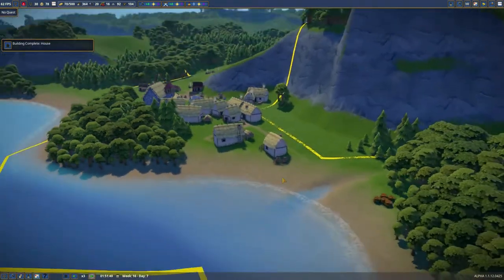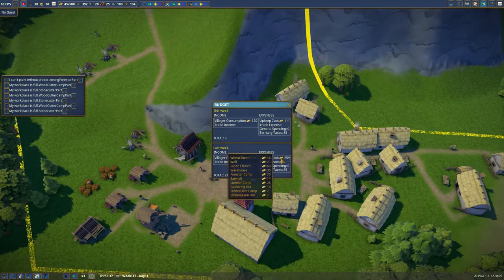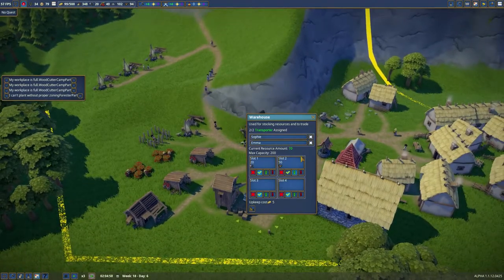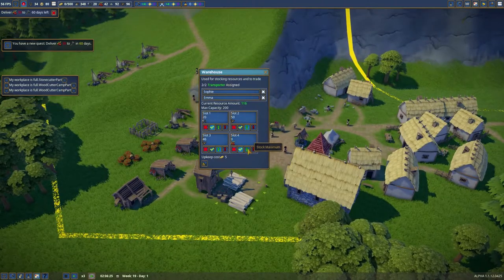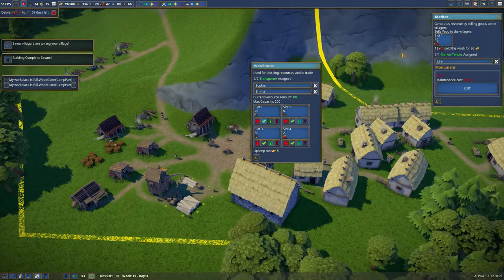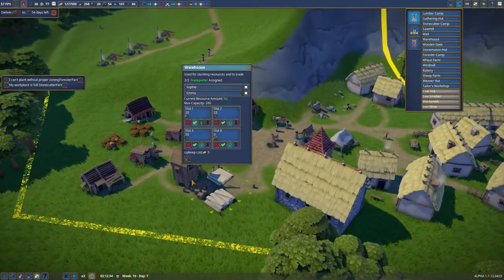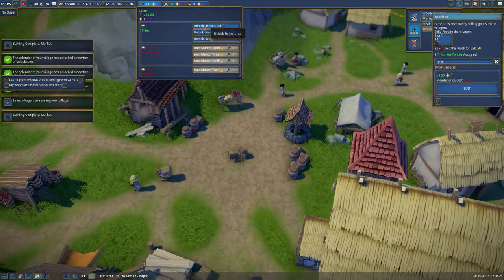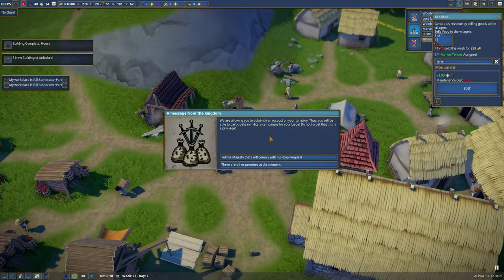Beginner Ep3 Foundation A watchtower for the watch!!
This beginner series will be about playing the new indie game called Foundation and we will see how far we will get in this early acces game!